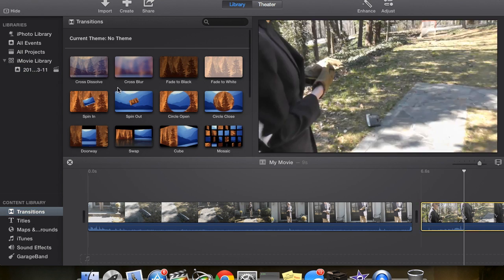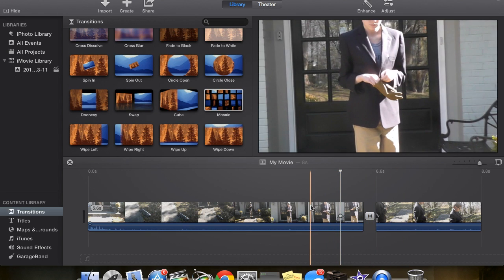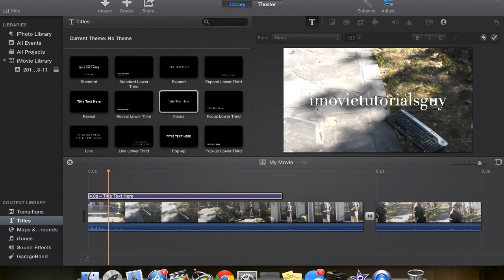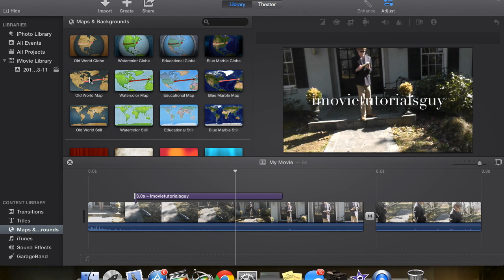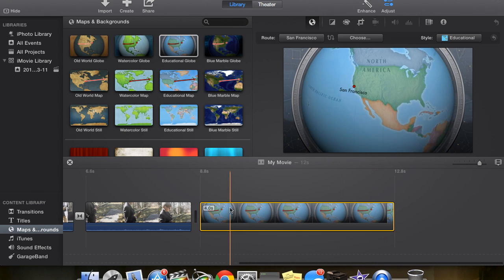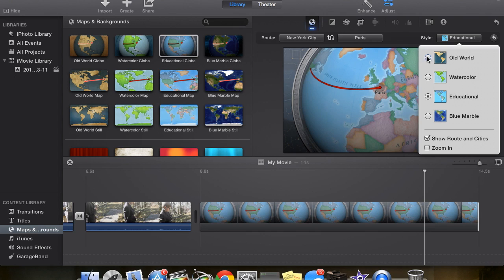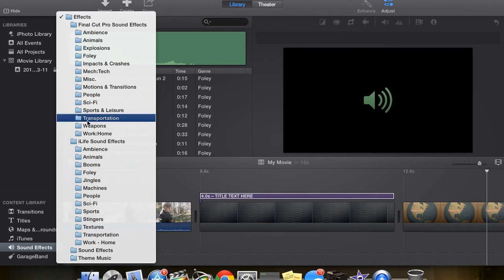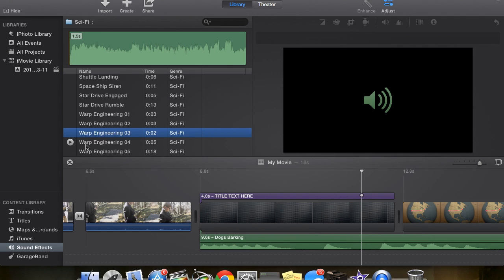iMovie Tutorial- Titles, Transitions, Maps, and Sounds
Welcome to my tutorial on teaching you the basics of iMovie 13!